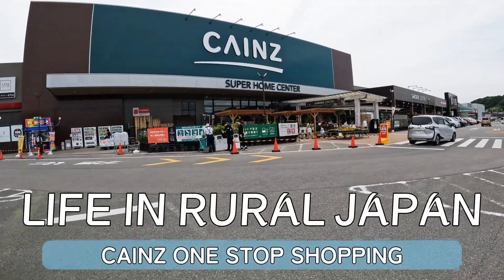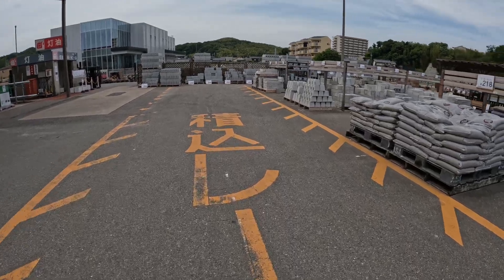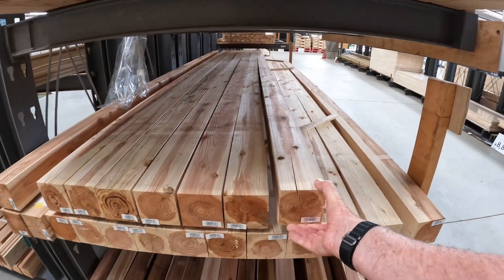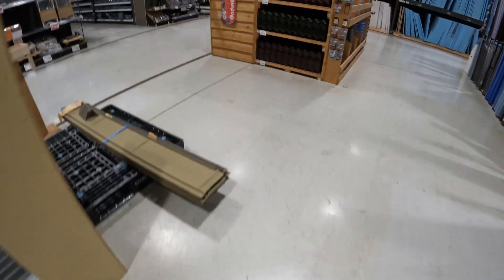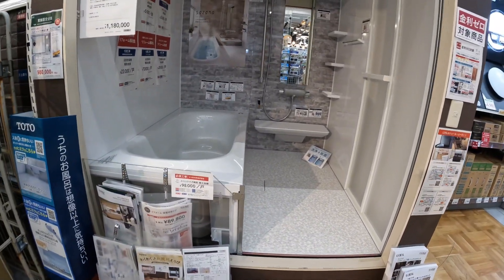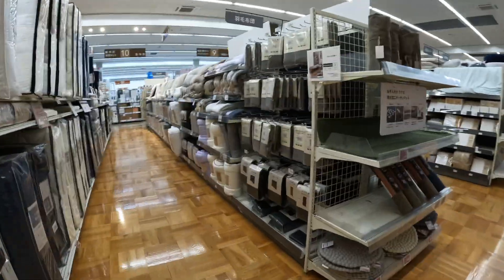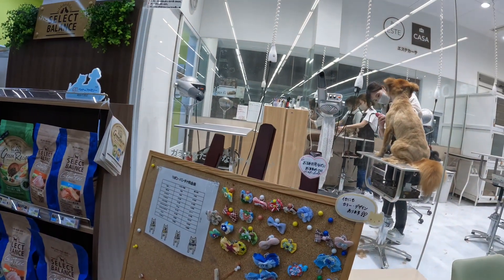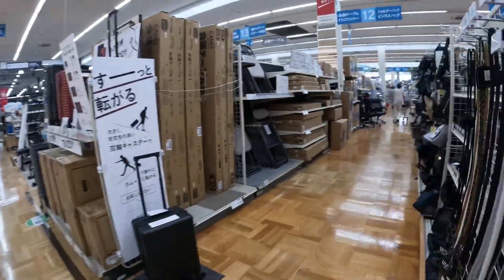Home improvement retail chain Cainz in Japan, similar to Home Depot or Lowe's.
Cainz is a popular home improvement retail chain in Japan, similar to Home Depot or Lowe's in the United States. It offers a wide range of products, including gardening supplies, home improvement tools, household goods, and more. Here's a detailed overview of what you might want to know about Cainz in Japan:

Overview of Cainz
Product Range: Cainz stores offer a broad selection of products, including:

Gardening Supplies: Plants, seeds, pots, soil, fertilizers, and garden tools.
Home Improvement Tools: Hand tools, power tools, and construction materials.
Household Goods: Cleaning supplies, kitchenware, storage solutions, and home decor.
Pet Supplies: Food, accessories, and care products for various pets.
Automotive: Car accessories, maintenance products, and cleaning supplies.
Store Locations: Cainz has numerous locations across Japan. The stores are often large, warehouse-style spaces situated in suburban areas. You can find the nearest Cainz store using their official website or mobile app.

Online Shopping: Cainz offers online shopping through its website, making it convenient to purchase items without visiting a physical store. They often provide delivery services, which is especially useful for bulky items.

DIY Workshops and Events: Many Cainz stores host DIY workshops and events where customers can learn how to use various tools, create crafts, or get gardening tips. These workshops are popular and can enhance the shopping experience.

Visiting Cainz for Gardening Supplies
Selection of Bonsai Supplies: Given your interest in bonsai, Cainz can be a good place to find basic bonsai supplies such as pots, soil, pruning tools, and wiring materials. However, for more specialized bonsai needs, you might still prefer to visit dedicated bonsai nurseries or shops.

Quality and Pricing: Cainz offers a range of products catering to different budgets. While they provide many affordable options, the quality is generally good, especially for hobbyist gardeners and DIY enthusiasts.

Gardening Advice: Staff at Cainz are typically knowledgeable and can offer advice on gardening projects. Additionally, some locations might have specialists in gardening or bonsai who can provide more in-depth assistance.

Practical Tips
Store Layout: Cainz stores are usually well-organized, with sections dedicated to different categories of products. Take your time to explore the different aisles, especially if you're looking for specific gardening or bonsai items.

Seasonal Offers: Cainz often has seasonal promotions and discounts, particularly on gardening supplies during spring and summer. Keep an eye out for these deals to save money.

Membership Programs: Consider signing up for Cainz's membership program, which can offer various benefits such as discounts, points accumulation, and exclusive promotions.

Language Barrier: While some staff may speak basic English, it's helpful to know some Japanese phrases or use a translation app to communicate effectively, especially if you have specific questions or need detailed advice.